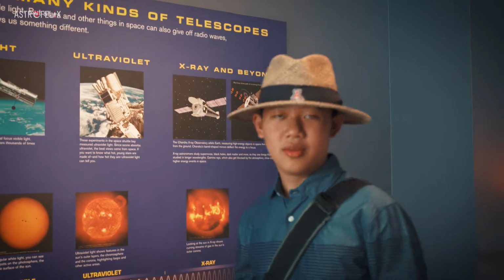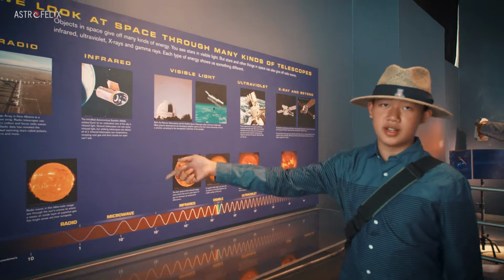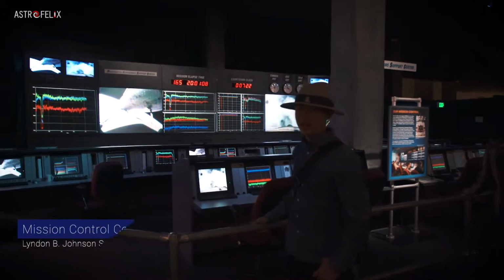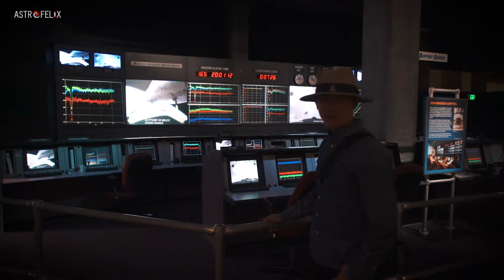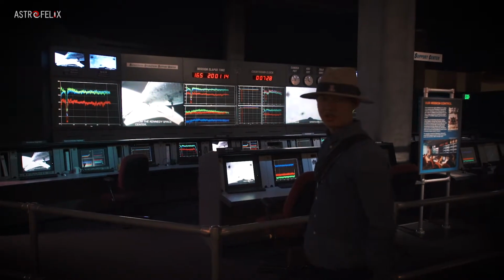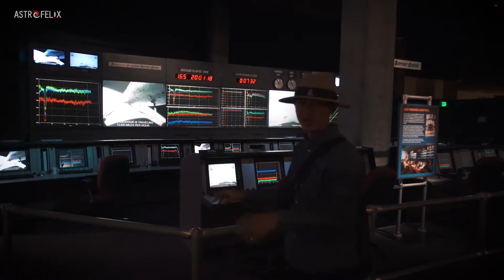Astrofelix California Science Center Visit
My visit to The California Science Center in Los Angeles. The star of the show is the Space Shuttle Endeavour. It is an amazing place to spend a day or two.